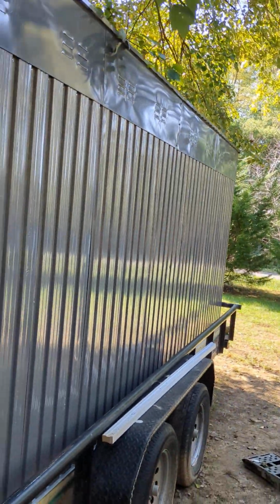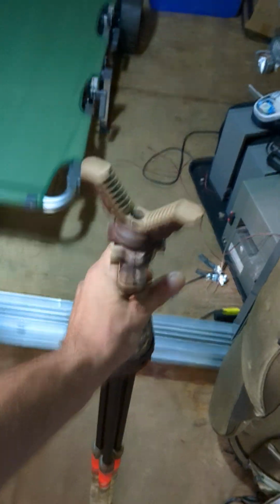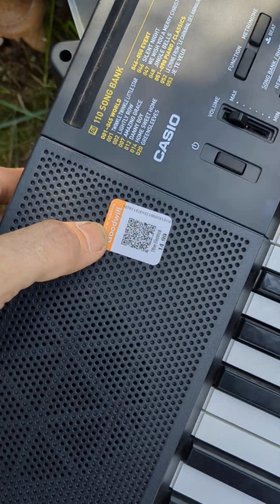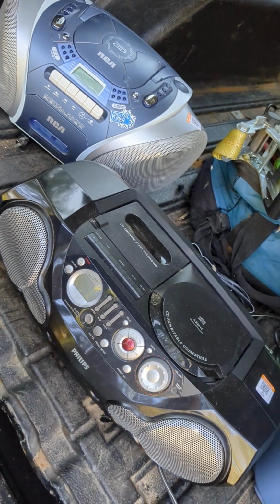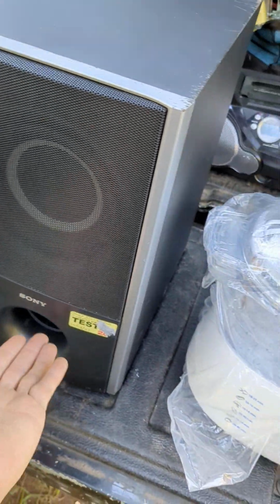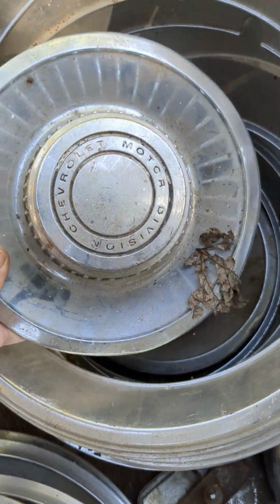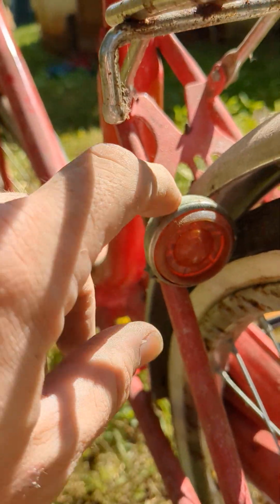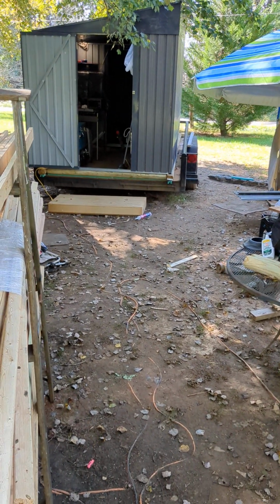Pick and thrift haul Expanding my eBay store and mobile storage unit.